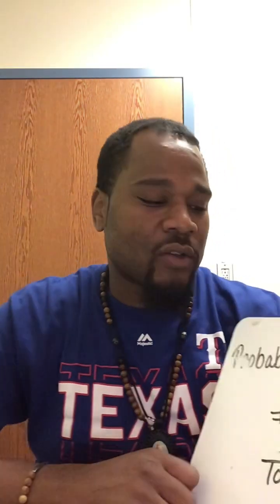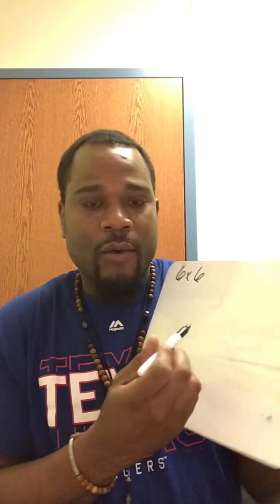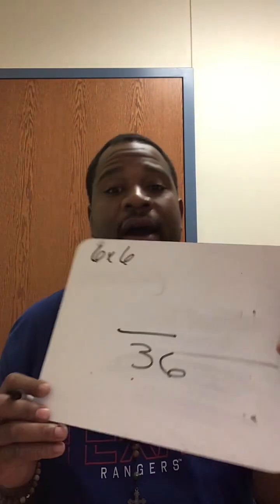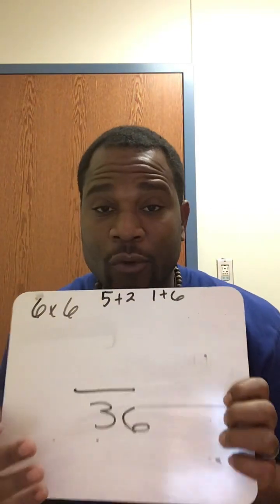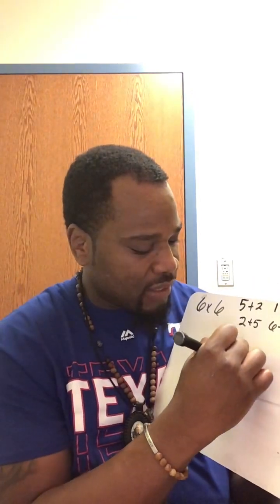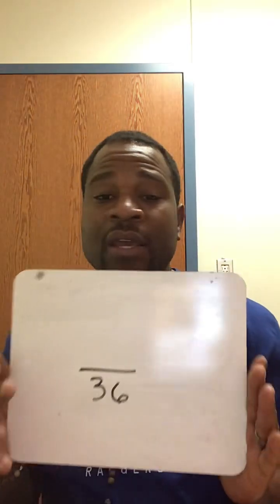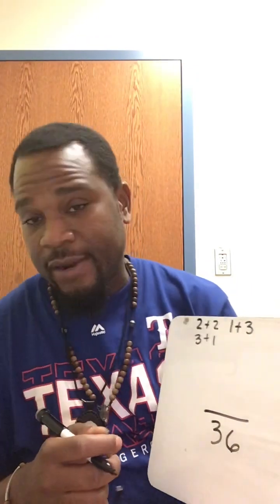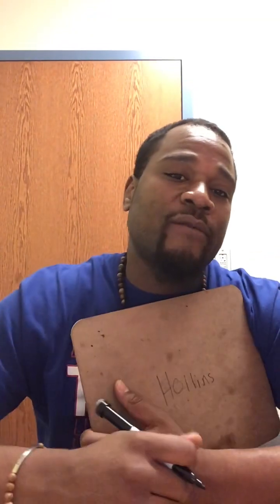Probability Using Dice